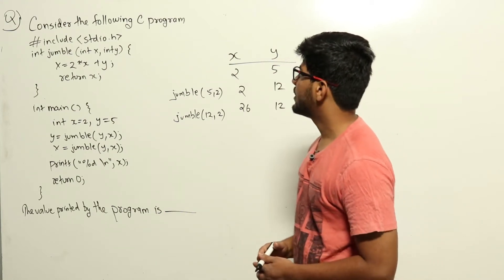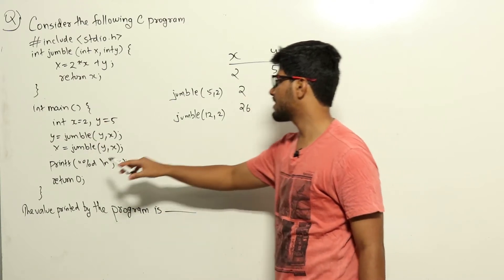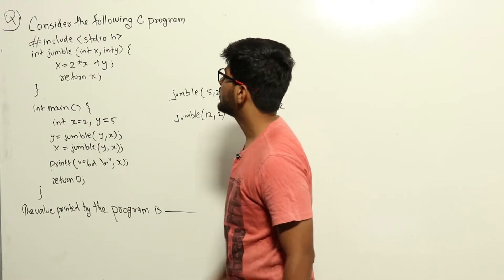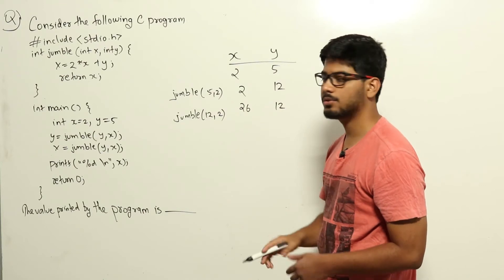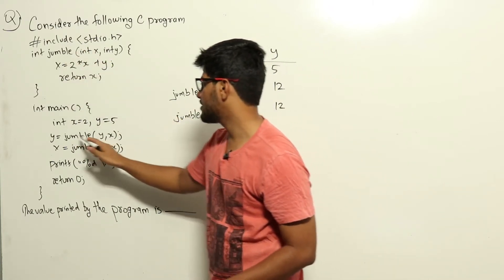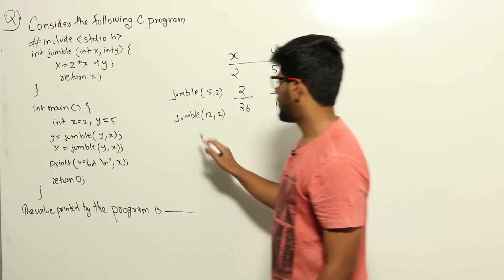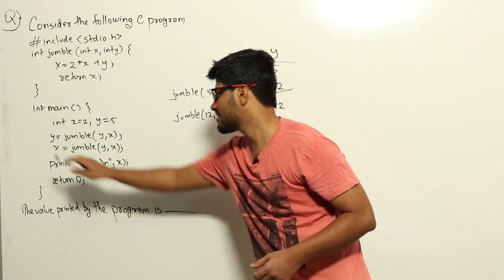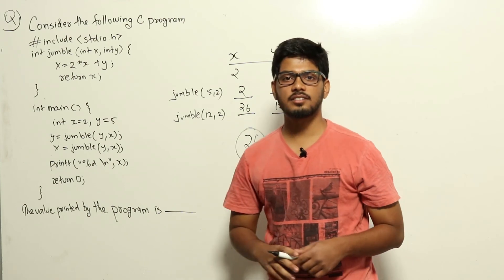C Programming | Functions | CS GATE PYQs | GATE 2019 Solutions | Solutions Adda | Q45 | GATE 2022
GATE 2019 Q: Consider the following C program:
include stdio.h
         int jumble (int x, int y)  {
               x = 2 * x + y ;
               return x ;
         int main ( )  {
               int x=2, y=5 ;
               y = jumble (y, x) ;
               x = jumble (y, x) ;
               printf ("%d \n", x) ;
               return 0 ;
The value printed by the program is ______.